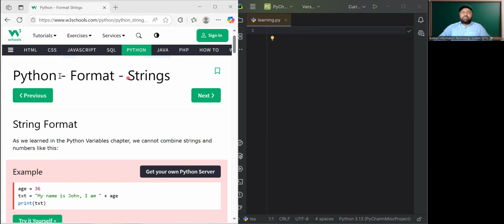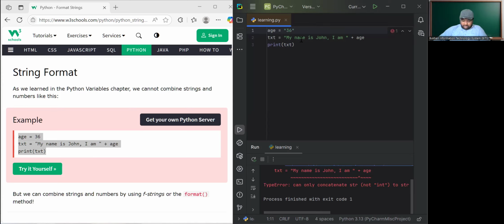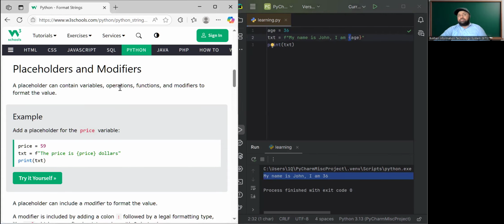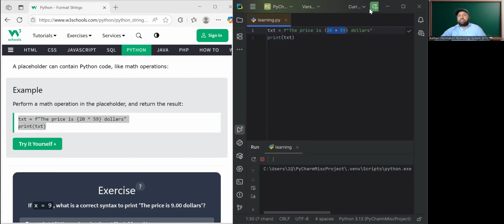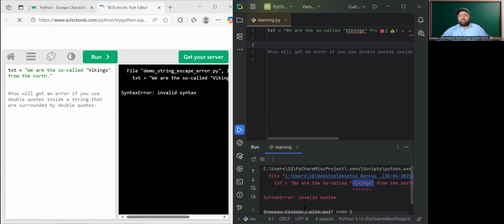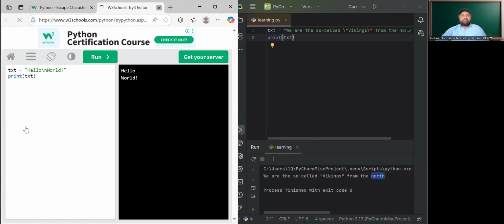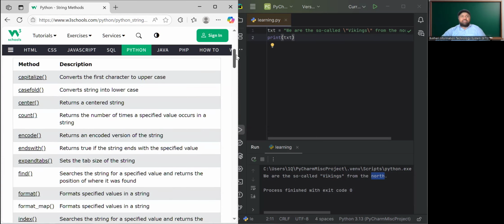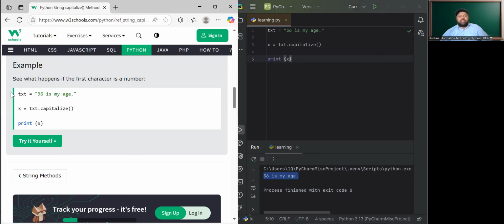Python Programming for Absolute Beginners | Lecture 09 | Format Strings | Escape Characters| PyCharm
🎓 Python Programming for Absolute Beginners | Lecture 09
📘 Topic: String Formatting & Escape Characters
🔹 Learn how to format strings in Python using f-strings and the format() method!
🔹 Understand how to insert variables, perform math inside strings, and control number formats like .2f.
🔹 Master escape characters (\n, \t, \\, \", etc.) to handle special characters in Python strings.
🔹 Real examples + Clear explanation for beginners.

👨‍🏫 What You’ll Learn in This Lecture:
✅ Why you can’t directly combine strings and numbers
✅ Using f-strings with placeholders and modifiers
✅ Formatting prices with decimals
✅ Including math and functions inside string templates
✅ Fixing illegal characters in strings using escape sequences
📌 Perfect for beginners who want to write clean and flexible Python code!
📅 Lecture 09 | 💻 Python Programming Course | 🔰 2025 Edition